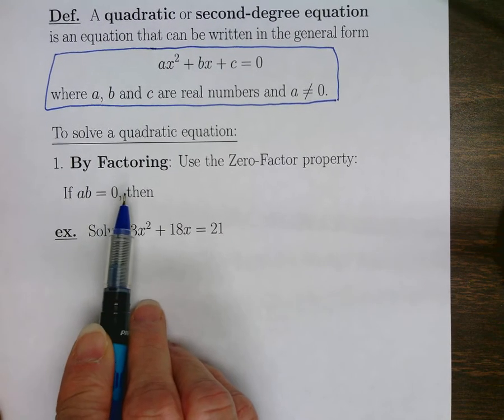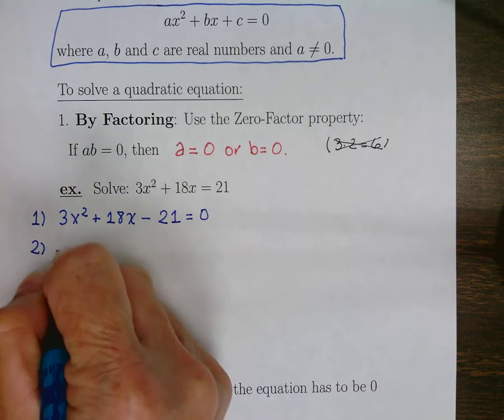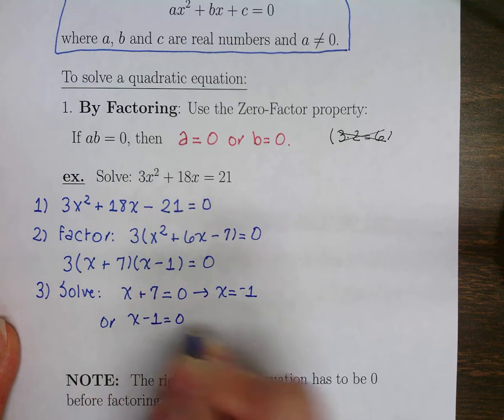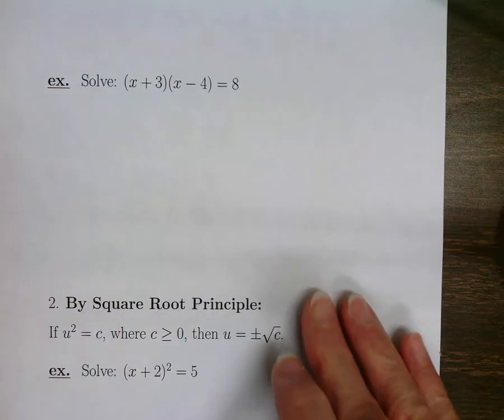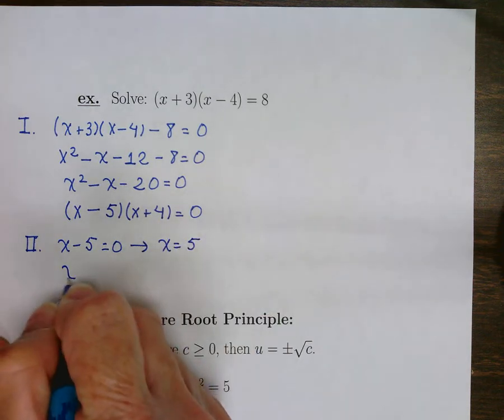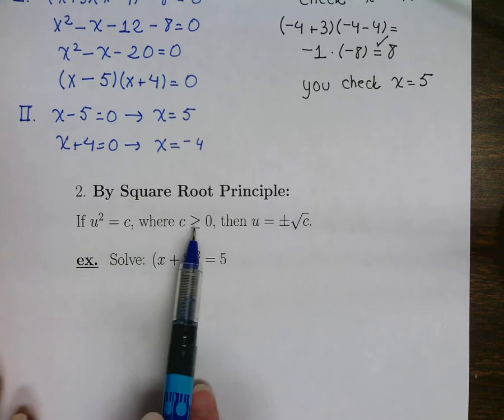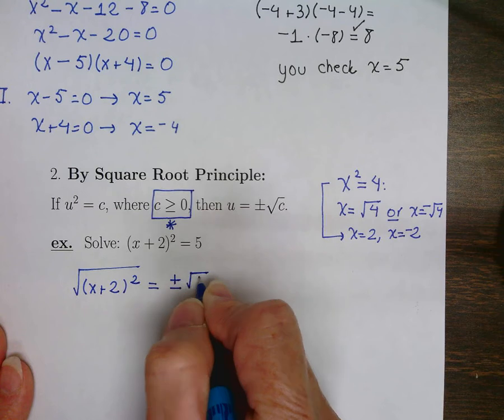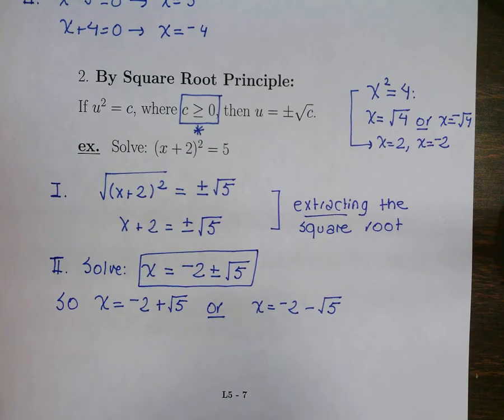lecture5 pg6and7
These are pages 6 and 7 of Lecture 5